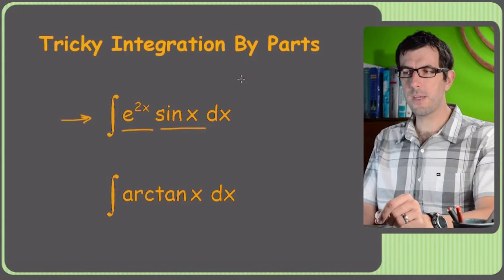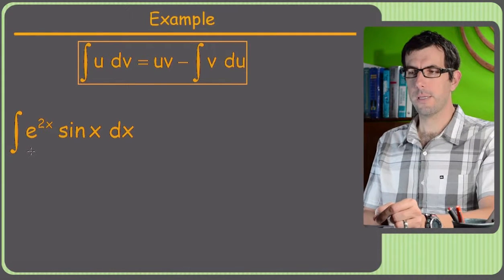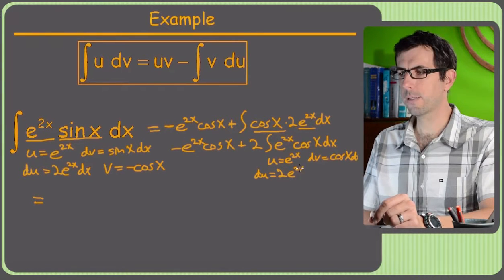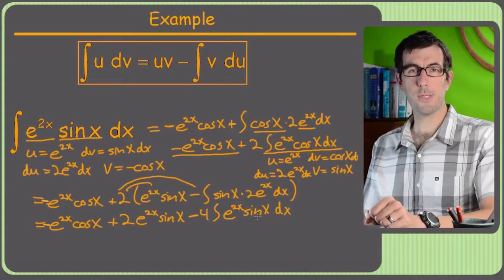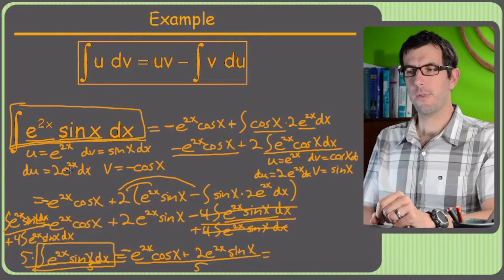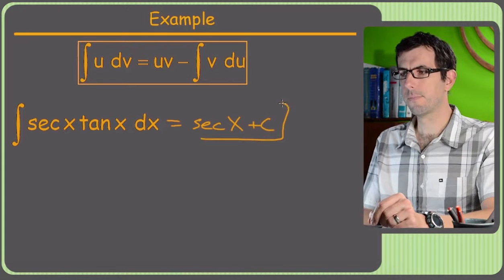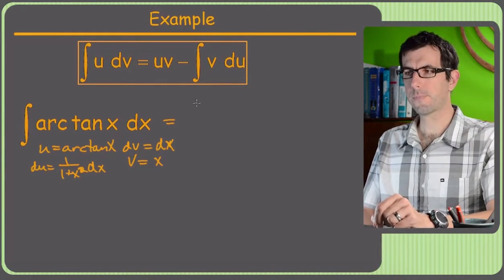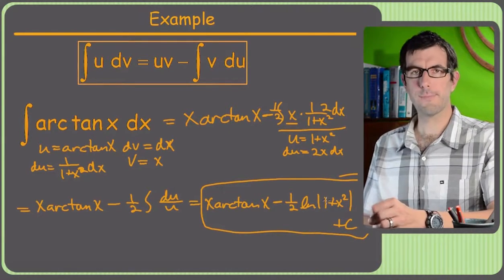Integration Advanced 03 Advanced Integration By Parts Problems